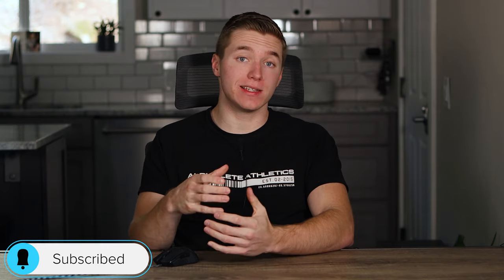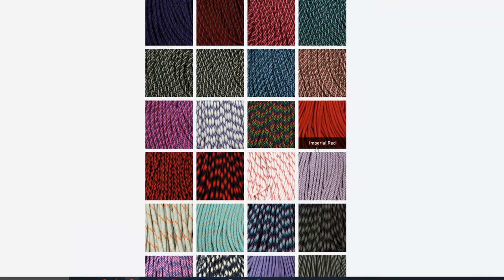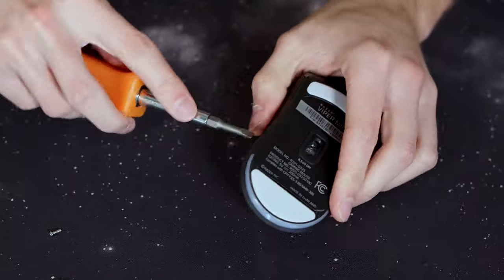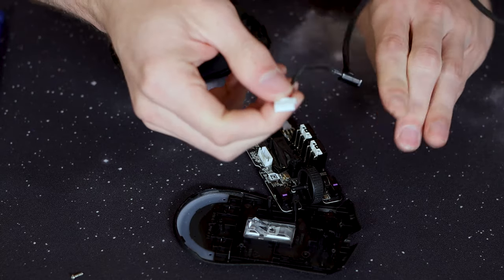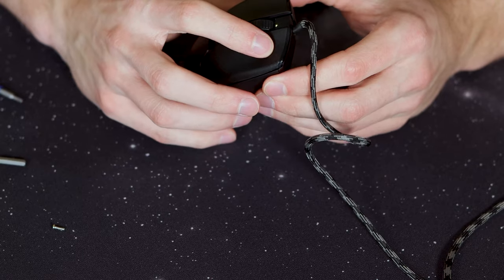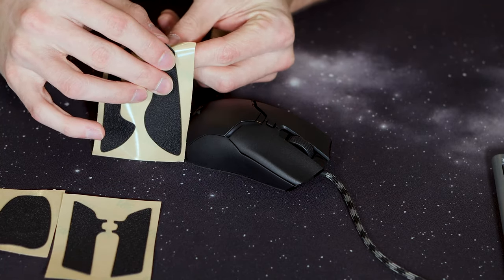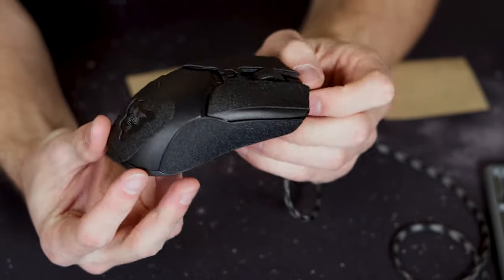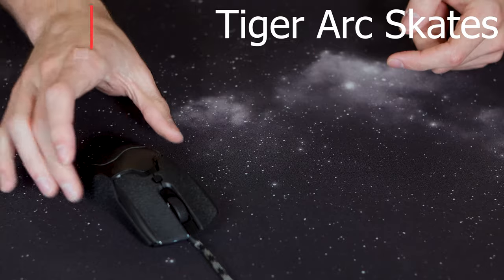Get The Most Out Of Your Gaming Mouse With Aftermarket Mods! (Razer Viper Mini)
Today we are going to be showing some aftermarket mods you can do to your gaming mouse! We're going to paracord, use some grips, and try out some different skates on the Razer Viper Mini. You can follow along with your own mouse if you want as well!

Time Stamps:

0:00 - Intro
0:45 - 1:04 Lethal Gaming Gear
1:05 - 6:04 Paracording The Razer Viper Mini
6:05 - 7:45 Putting Grips On The Razer Viper Mini
7:46 - 9:41 Putting Skates On Razer Viper Mini
9:42 - 10:56 Summary & Why You Would Want To Mod